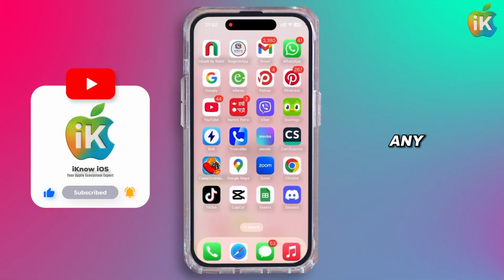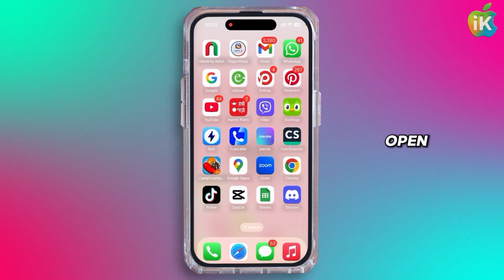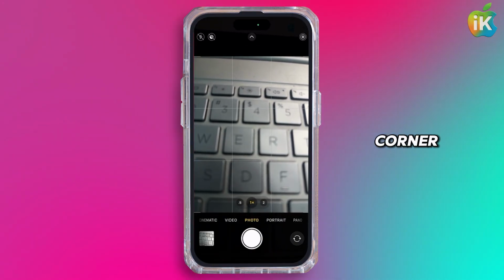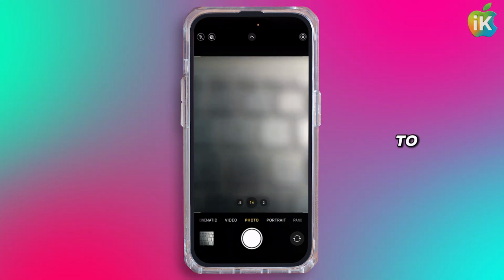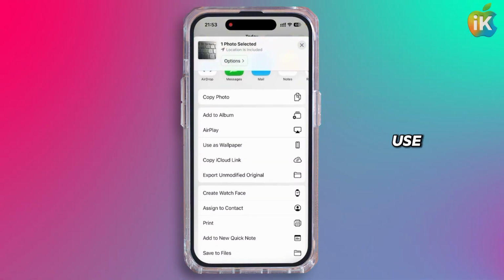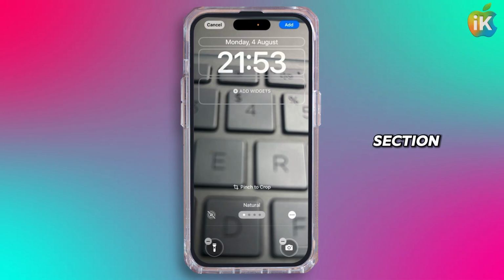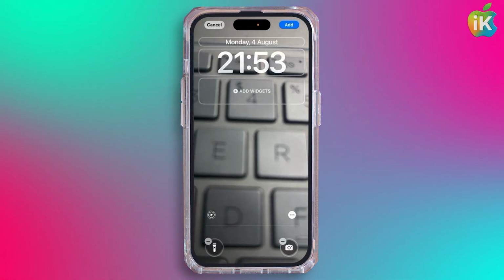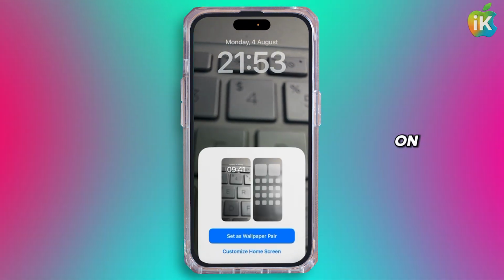How to Set ANY Video as a Live Wallpaper on iPhone (2025 GUIDE)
How to Set Any Video as a Live Wallpaper on iPhone | Use Custom Live Wallpaper from Video (2025 GUIDE) 🎬📱 | Step-by-Step Guide

Want to bring your favorite videos to life on your iPhone’s lock or home screen in 2025? This comprehensive guide walks you through every step to convert and apply any video as a Live Photo wallpaper—no jailbreaking or extra apps required.

In this video:
0:00 – Introduction
0:10 – How to Set Any Video as a Live Wallpaper on iPhone

We’ll cover how to choose or record the perfect video clip, convert it to a Live Photo using built-in Shortcuts or third-party apps, add it to your Photos library, and assign it as your lock or home screen wallpaper with Live Photo settings enabled. You’ll also learn tips for trimming and looping your clip for seamless playback, troubleshooting if the Live Wallpaper doesn’t animate, and optimizing video resolution for minimal battery impact.

Make your lock screen pop—follow this 2025 guide to set any video as a Live Wallpaper on iPhone effortlessly!